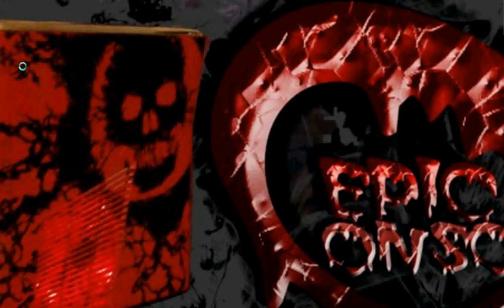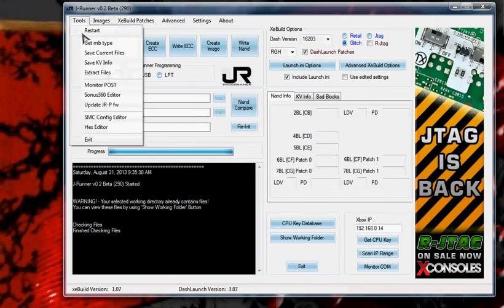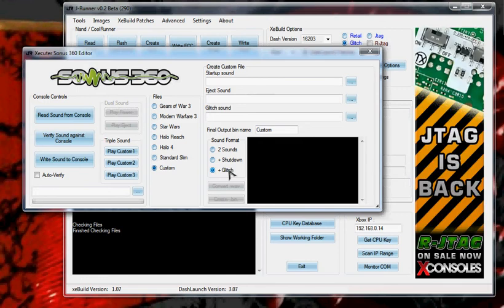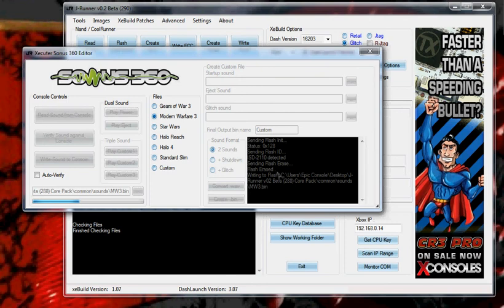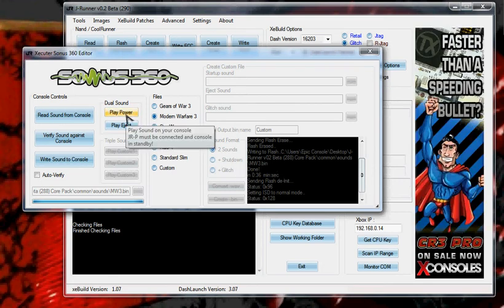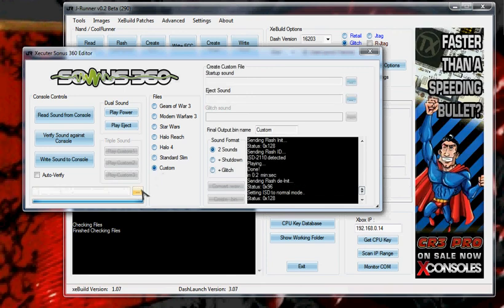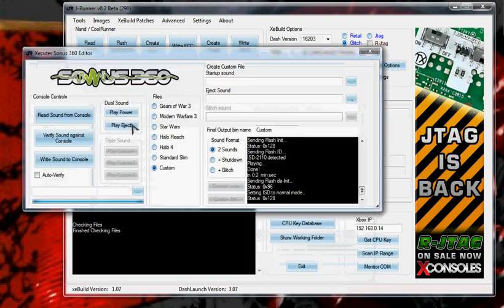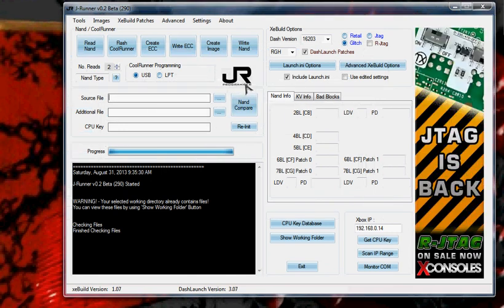Xecuters Sonus 360 Programming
This is an install tutorial for the Xecuter Phat Sonus 360. In part 2 I demonstrate how to program your Sonus chip using Jrunner.

The Sonus is a device used to add power on and eject sounds to your Phat xbox 360.  You can make is sound like any slim including the collectors edition consoles.  You can also create your own custom sounds to be used.

the best official Xecuter retailer in the USA.